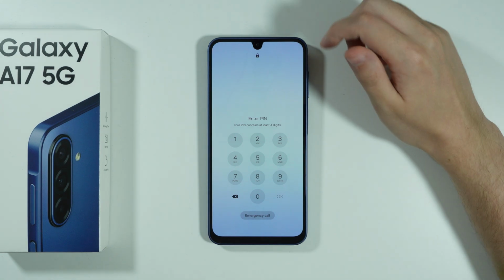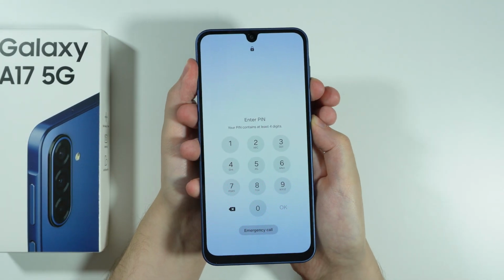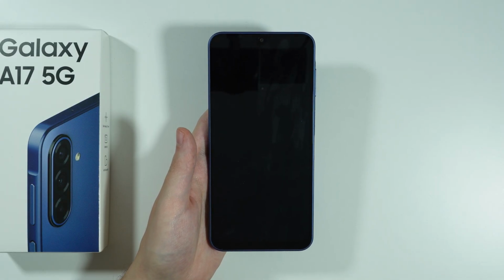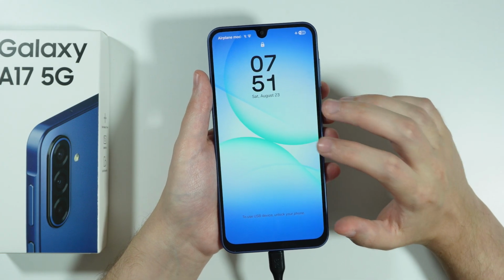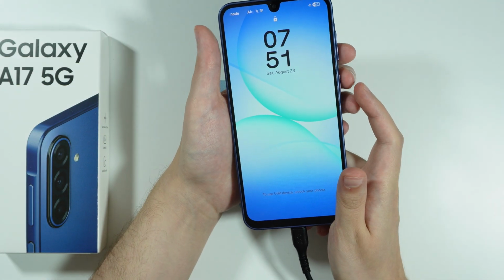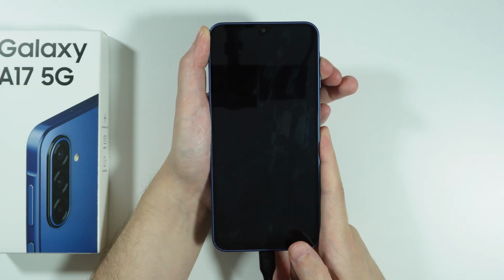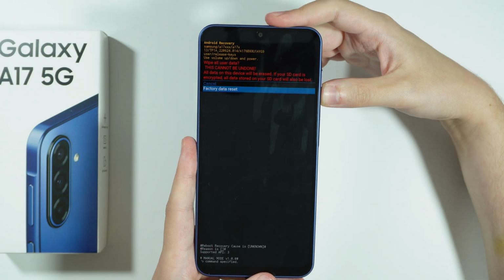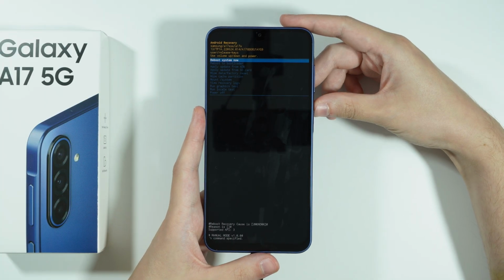Samsung Galaxy A17: How to Bypass Forgotten Screen Lock (Unlock without Password)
This video provides informational content on the general concept of account recovery and factory reset procedures for Android devices. We demonstrate the standard process using Google's Find My Device service or Samsung's own find service, which require verified account credentials. The video also covers the official factory reset option through Android recovery mode, which erases all data including the lock screen. Always ensure you are the legitimate owner of any device before attempting these steps.